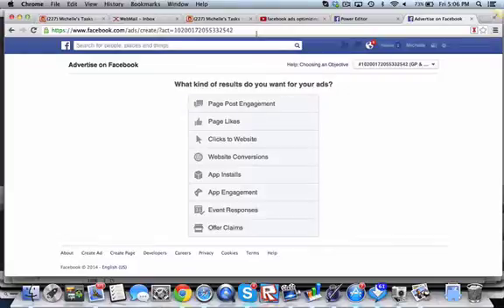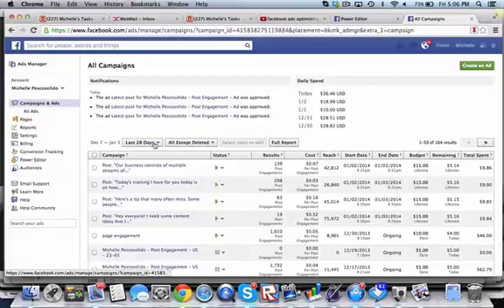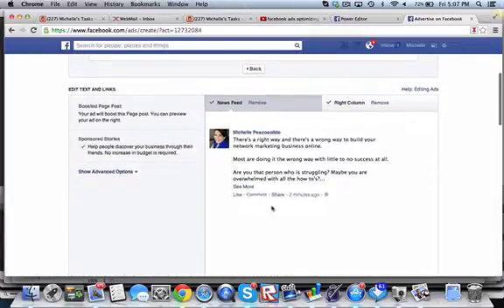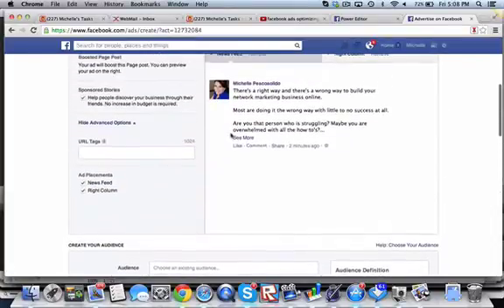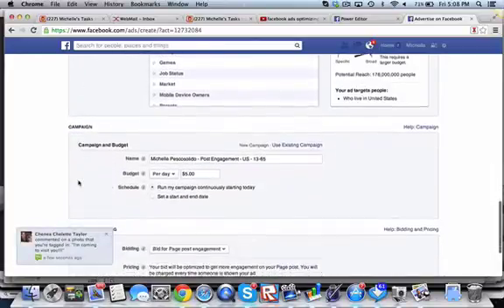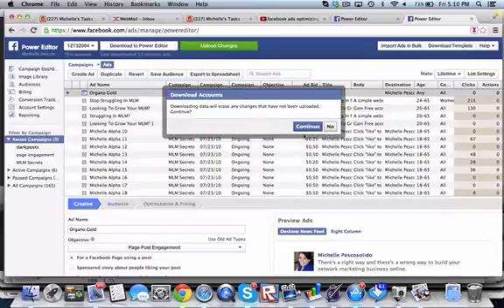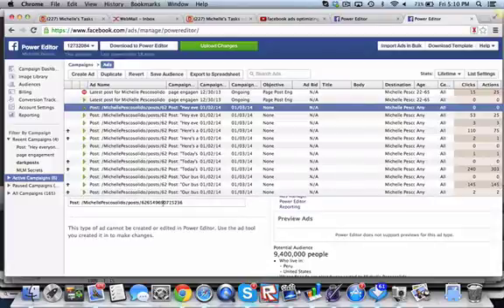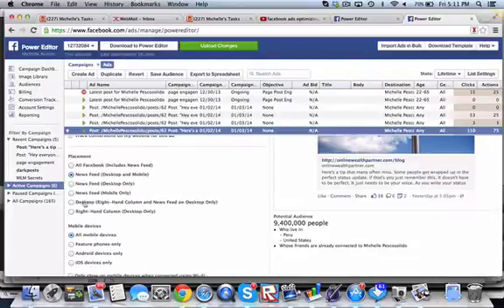How to Create a Facebook Mobile Ads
In this video I am going to walk you through how to create Facebook Mobile Ads. There are many reasons you may want to create a mobile only ad and today I will show you just how you can do that.

Facebook Mobile Ads:

You may be wondering why you might want to create a Facebook mobile ad. Maybe you already know that your landing page is mobile optimized and your offer is related to an Iphone, Blackberry, or Android device, you could literally create an ad saying something along the lines of "Tired of using your Iphone to try and find leads online??" then direct the link to your mobile optimized landing page that converts them into a funnel, they become a lead, and you continue to market to them in your auto responder.

 Another benefit of Facebook mobile ads is that I tend to see more likes to my page when I do a mobile only ad.

Generally when you create the ad in the standard ads manager it will give you options to display the ad in the news feed, and right hand ad column.

When creating Facebook mobile ads you have to go into the Facebook power editor and download the campaign, once you've done that you can further refine your targeting to include mobile devices.

You can also sub-target the mobile device and operating system of your choice. When an ad speaks and is more targeted to the audience conversion will increase.

Like in the Iphone example noted above tweaking your ad copy to draw attention and make the ad seem more targeted ot the end user will increase their interaction with the ad.